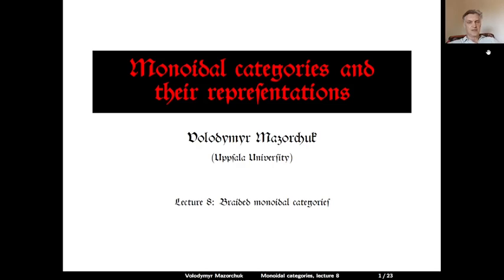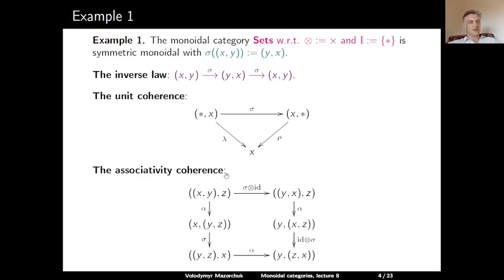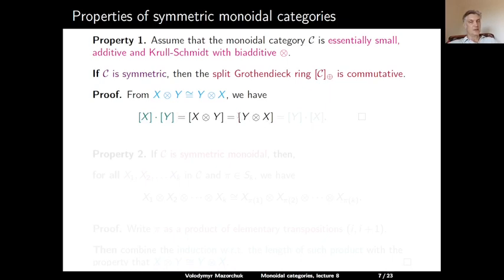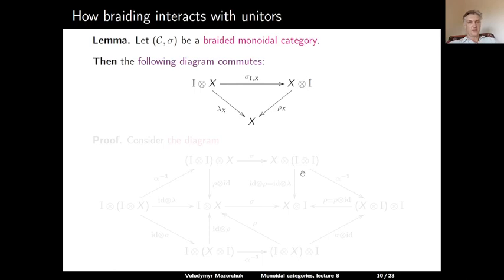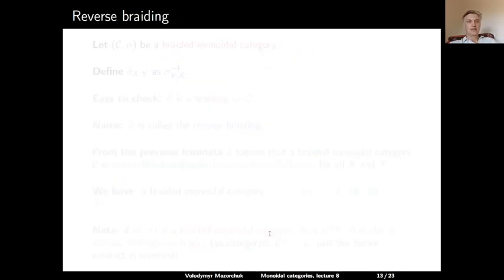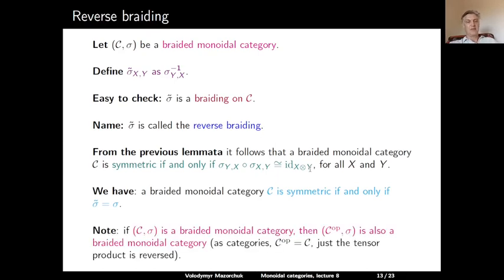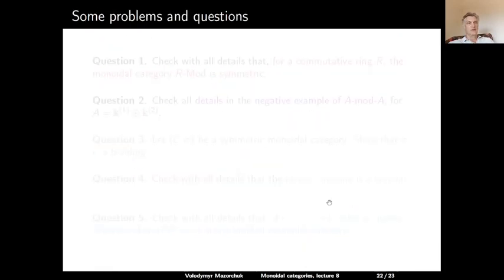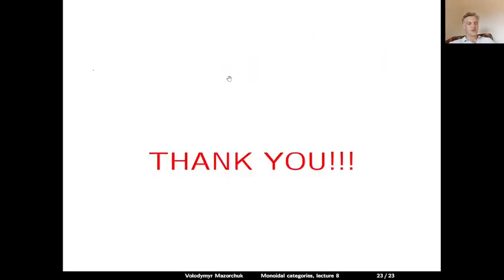Monoidal cats and their reps. Lecture 8: braided monoidal categories (by Walter Mazorchuk)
PhD  level university course.
Monoidal categories and their representations
Lecture 8: braided monoidal categories